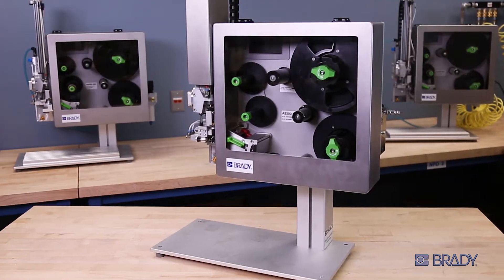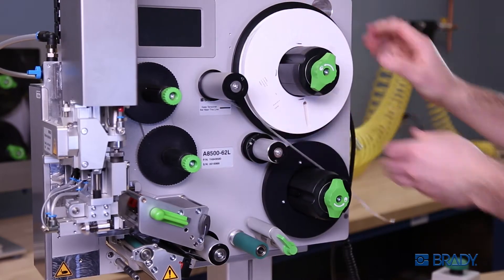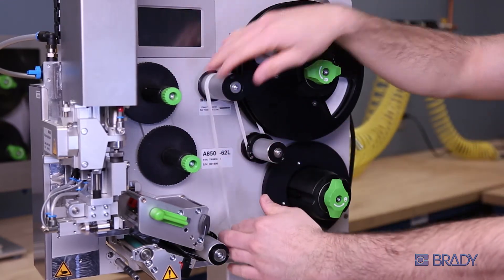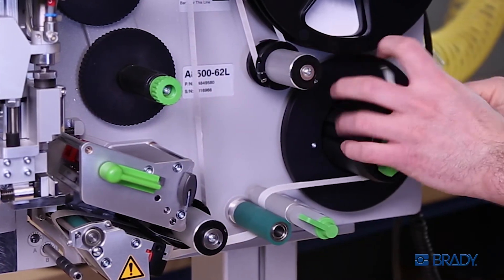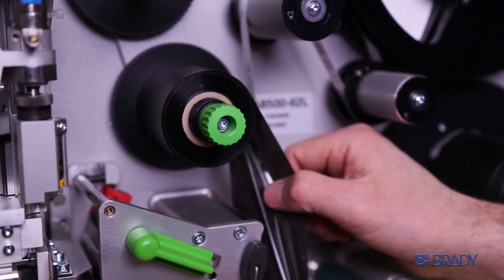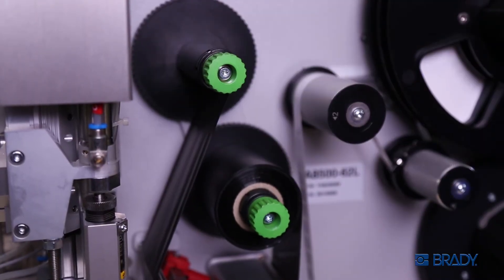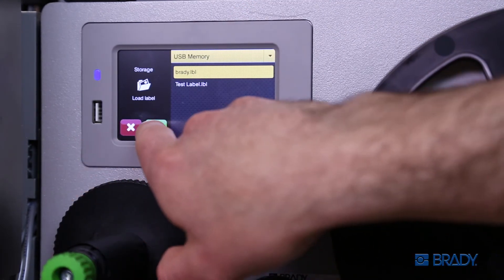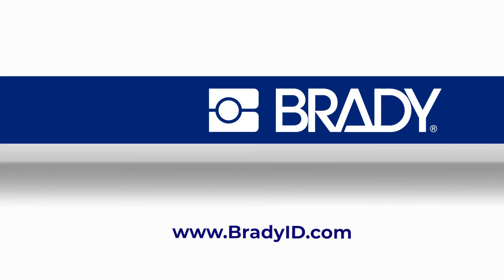Brady - A8500 How to load liner & ribbon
How to load liner & ribbon for your BradyPrinter A8500 Label Printer Applicator.